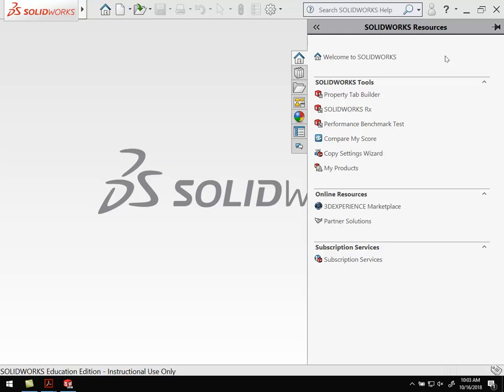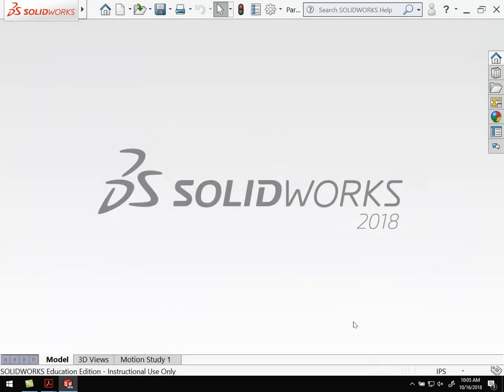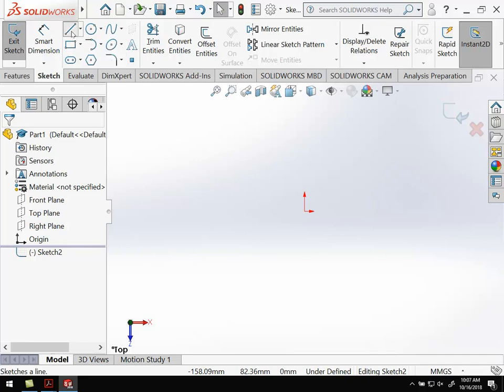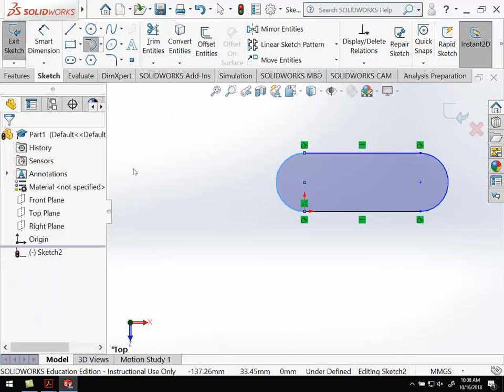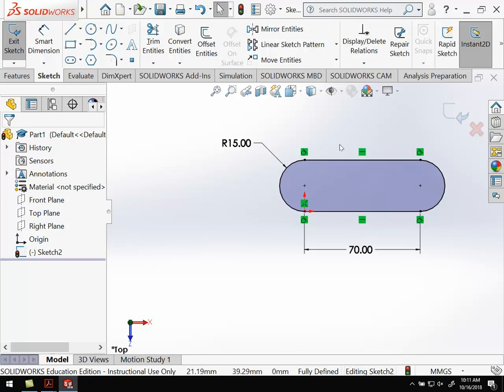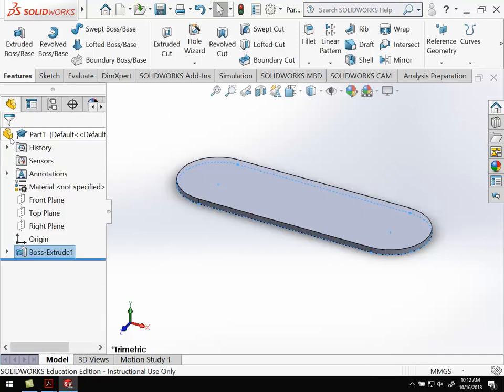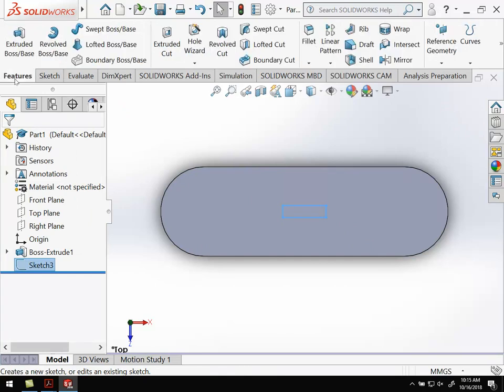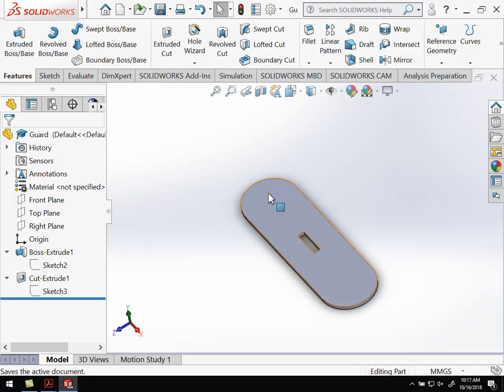Guard Part - SolidWorks 2018 Tutorial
The 1st Tutorial in the SolidWorks Video Series.